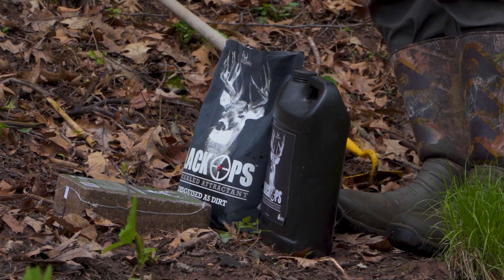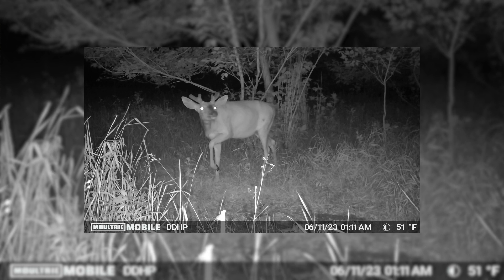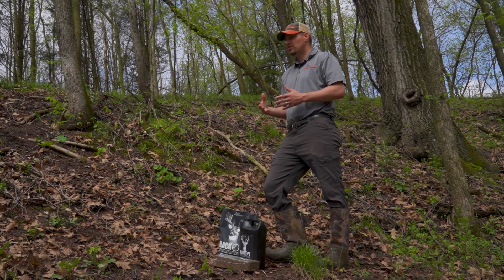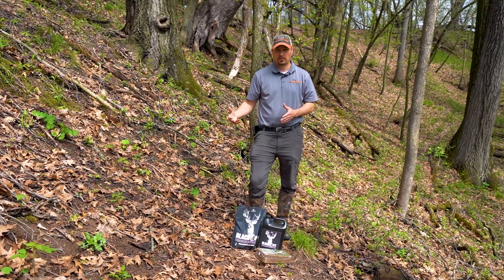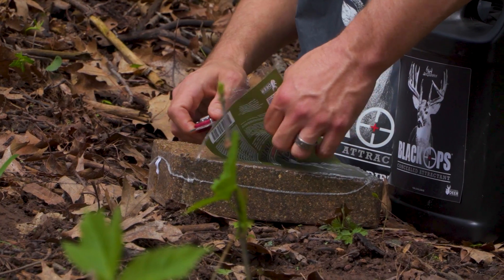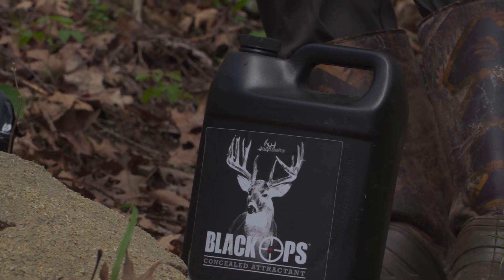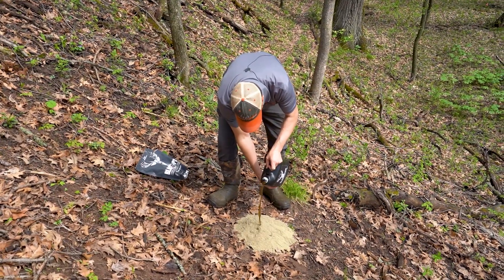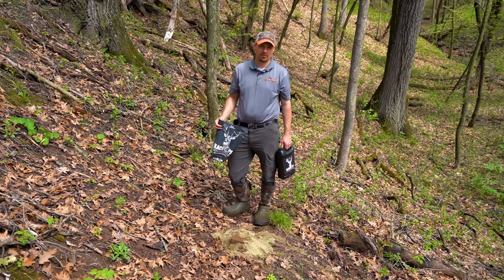How to Set Up a Mineral Site to Survey Bucks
Trying to decide which bucks are going to be on your hit list? Our friend Tim at Ani-Logics Outdoors shows how he sets up a mineral site to see what bucks are in the area in this episode of HuntTech. Season 3. Episode 29.